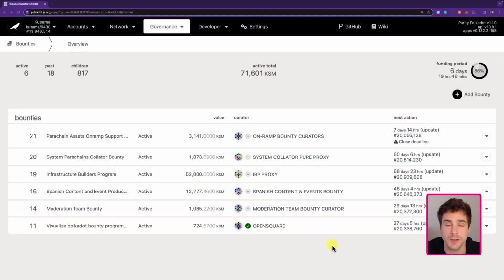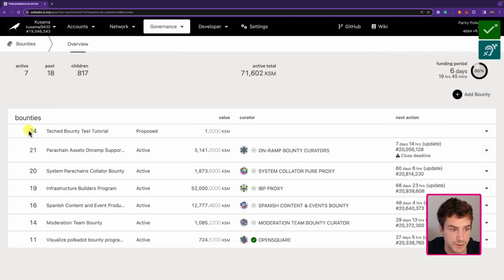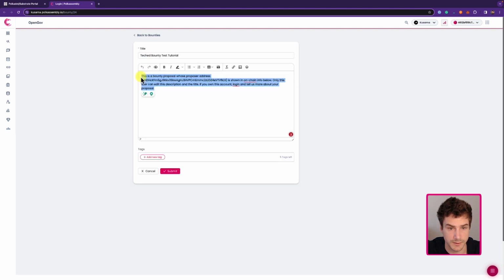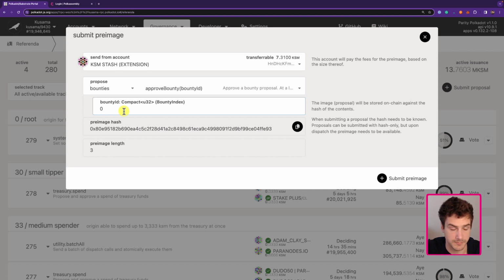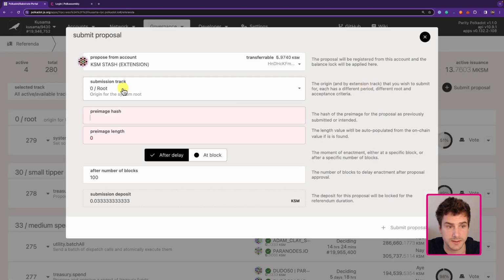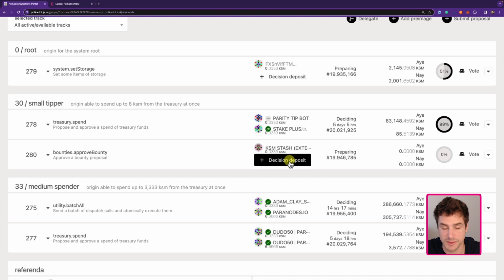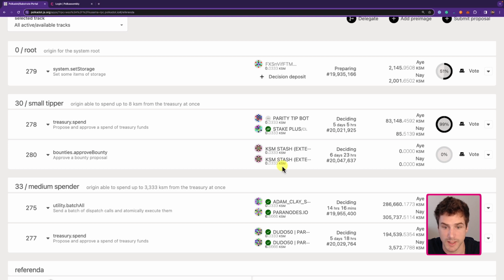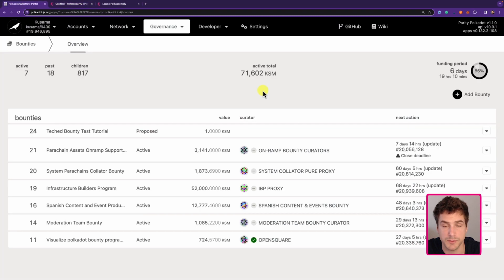How to Submit a Bounty Proposal | Technical Explainers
This video is for entities willing to request a bounty from the polkadot and kusama treasury. The video explains how to create a bounty and create an OpenGov referendum for the created bounty.

00:00 Intro
00:30 Add Bounty
01:12 Inspect Added Bounty
01:33 Edit Bounty Info on Polkassemby
03:22 Add a Preimage
04:38 Submit an OpenGov Proposal
06:11 Decision Deposit
07:42 Edit Referendum Info on Polkassembly
08:28 Bounty Status from Proposed to Funded